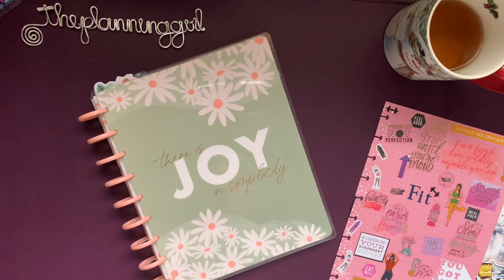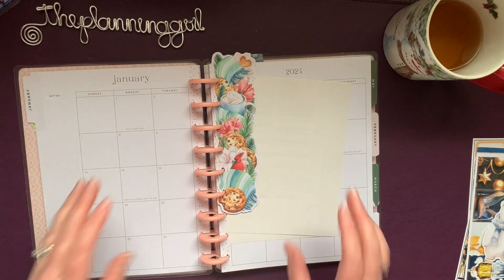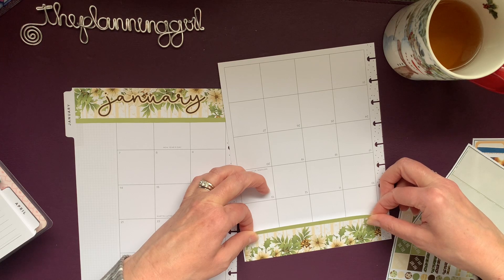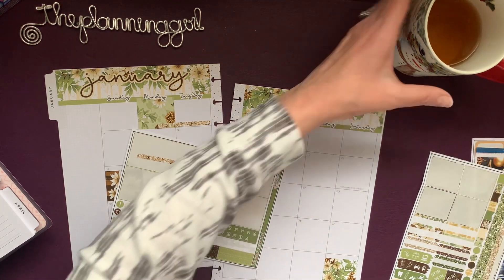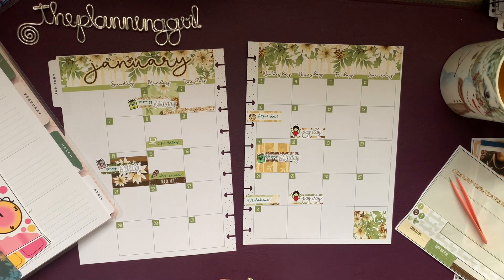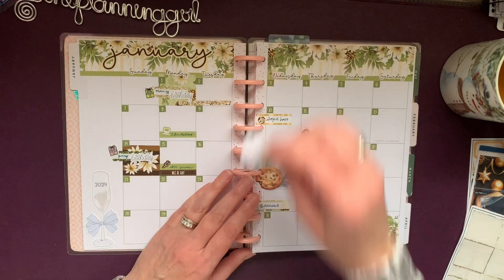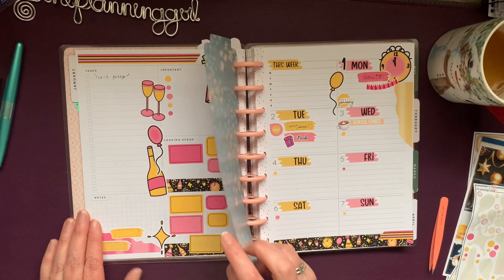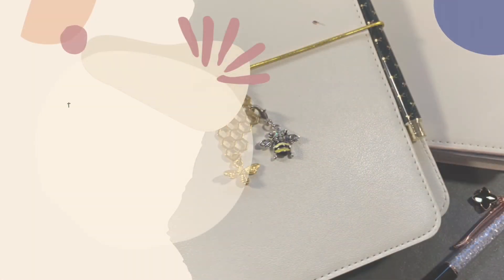Plan With Me | Classic Happy Planner | January Monthly and Dashboard Week of Jan.1-7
Check out some of my favorite shops:

and save with code Gail15.

I love @xomamaplans stickers and washi!